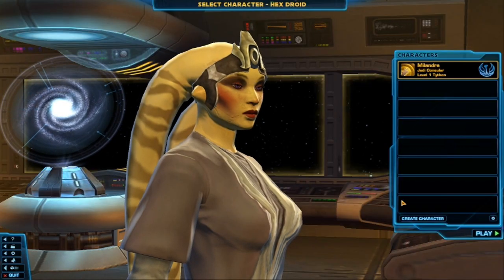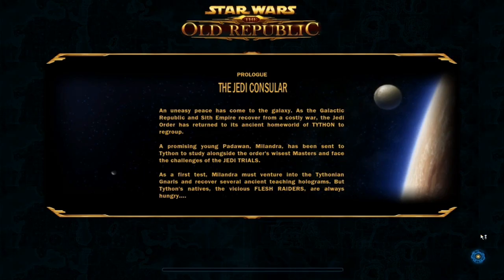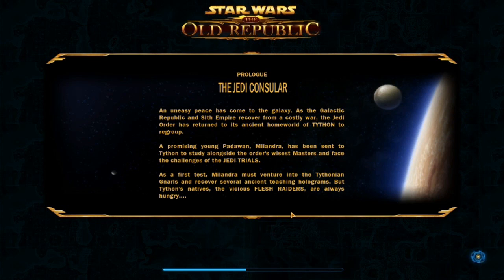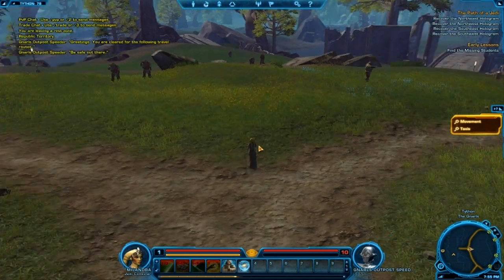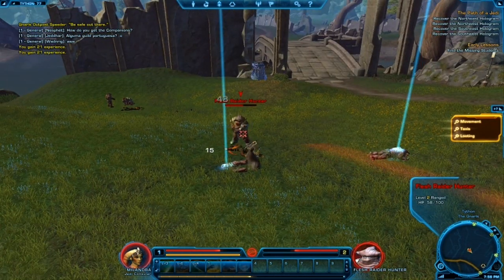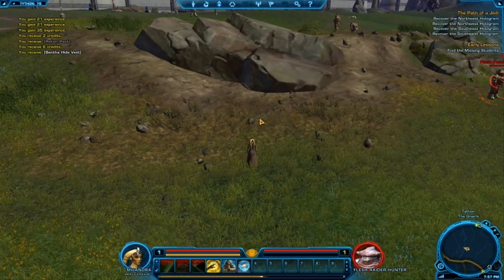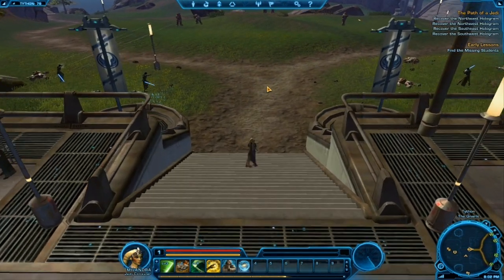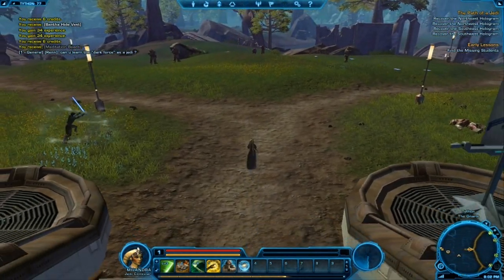Star Wars: The Old Republic: FIRST LOOK, including TIPS on how to fix various problems!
Hi there, fellow watcher! I bought this game today (22th December 2011), and I'm really excited about it. Like REALLY! I've been a huge fan of World of Warcraft (and mmorpg's in general) since vanilla, but I thought that I needed something new now, therefore I think this is a great choice. Here's however the first look on how the starter area looks for the Jedi Consular!

I'm also explaining how to fix a problem that many people THINK they're experiencing. Actually it's not even a problem. However, when some people try to register their accounts, they finish all the steps in order to play and they log in, they can't click the "Play"-button and there's a text saying that no subscription could be found! When I first saw this I thought it was a bug, since it clearly said on the box that 30-days were included with the purchase. However, why and HOW this can be fixed is explained in the video! :) NOTE: I can't prove 100% that this theory WILL work for you, though it did work for me and it did also work for my friend who had the exact same problem.

Tell me what you think! Do you want more of this videos? Any questions?

-Luddixz